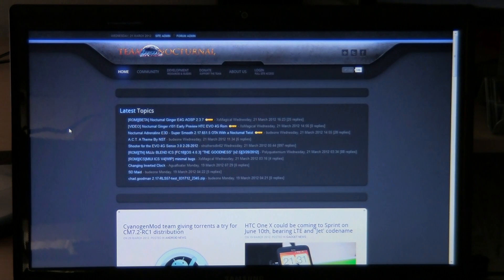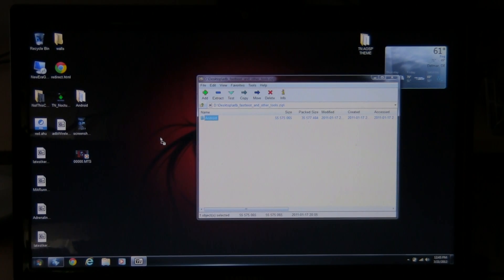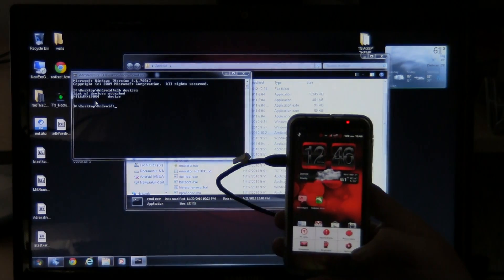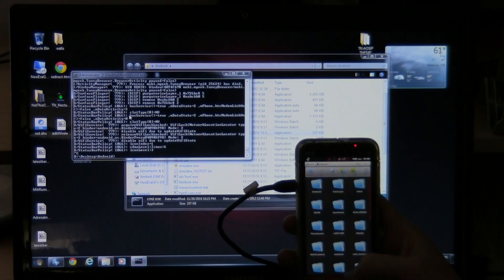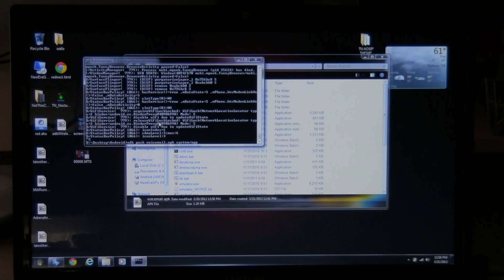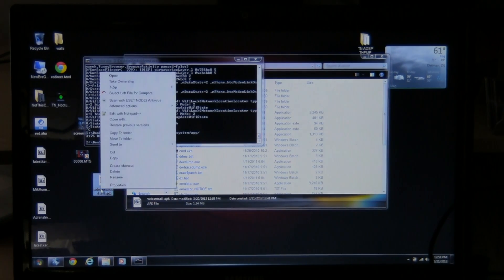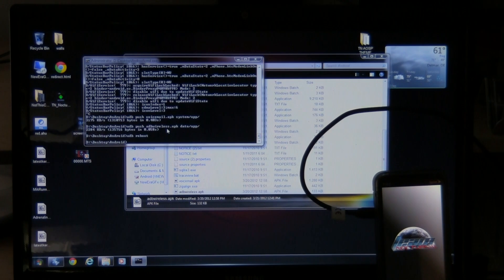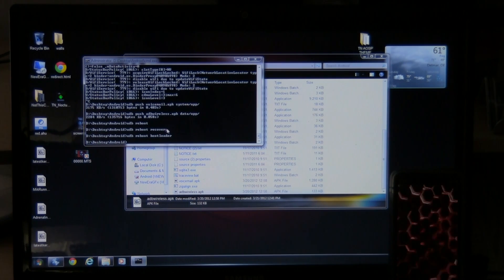*UPDATED* How to push files using ADB without Android SDK The Easy Way - Team Nocturnal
This is a how to video on how to use Basic ADB Commands with out installing Android SDK.

I used an HTC EVO 3D for the video but these commands apply to all android devices as long as you have the proper drivers installed for your device.

Commands used in this video are the following:

To push files: adb push [file name] [foldername]/

To Reboot phone using ADB

For more info on this and other android tips feel free to check us out at